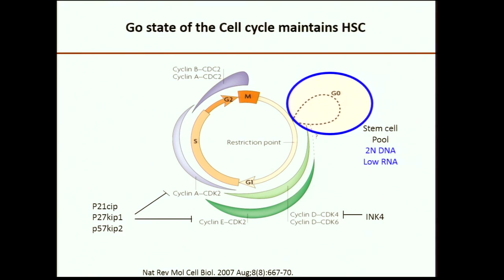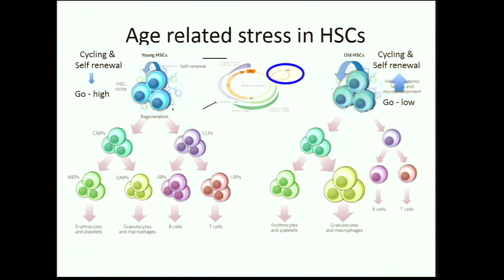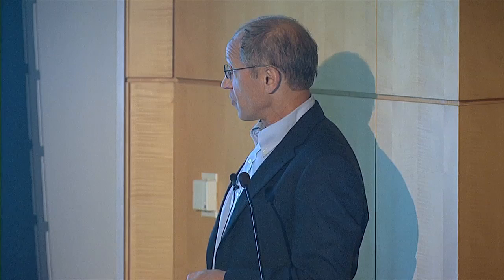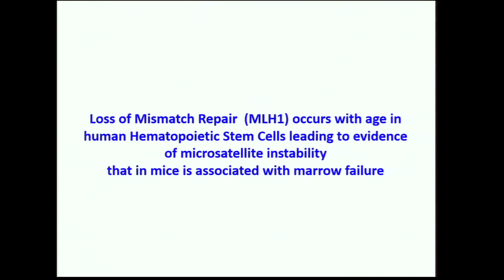Stanton Gerson: Aging and Genomic Instability - Acquisition of DNA Repair Defects in Stem Cells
Hanna Symposium
"Aging and Genomic Instability - Acquisition of DNA Repair Defects in Stem Cells"
Stanton Gerson, PhD
Presented by the CWRU Institute of Origins, Department of Genetics and Genome Sciences, Cancer Center, Program in Cell Biology